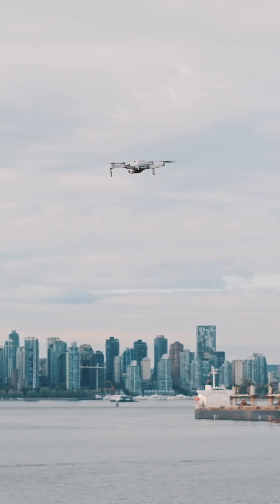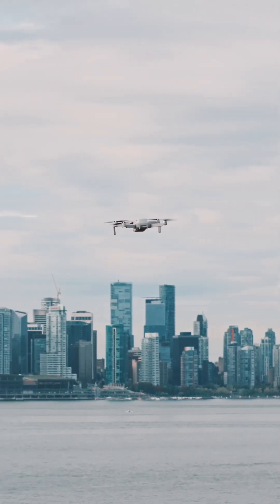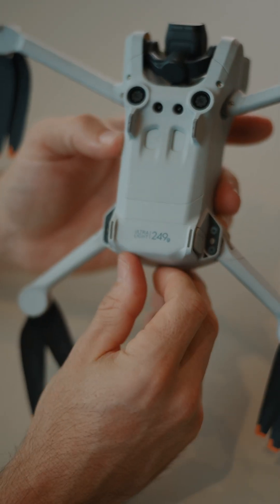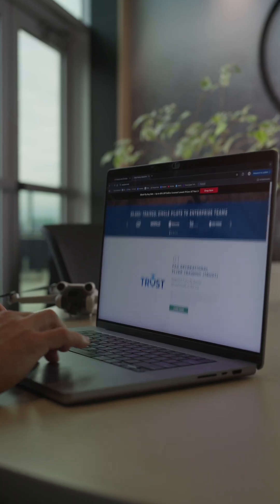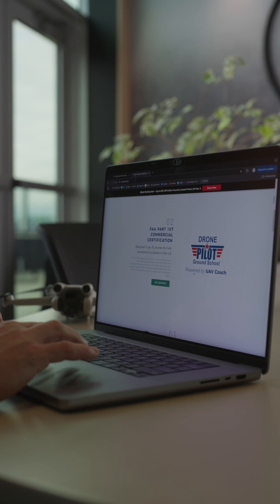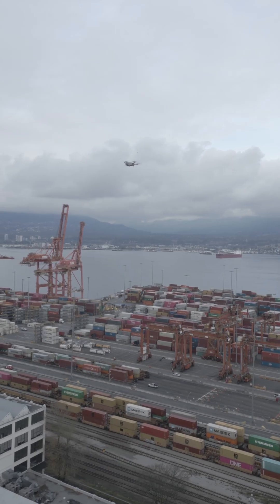Getting Started Flying With Spexi: Drone Licensing and Part 107's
Ready to start flying with Spexi? 🚁 This video walks you through the essentials of drone licensing and Part 107 requirements to get you mission-ready. Learn everything you need to launch your drone on the Spexi Network!